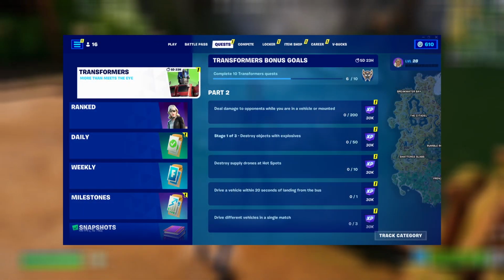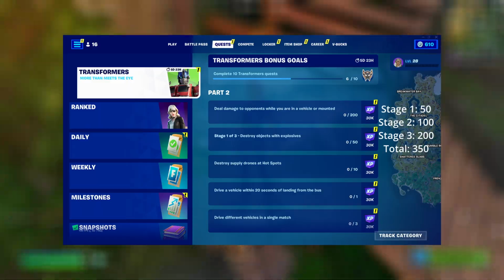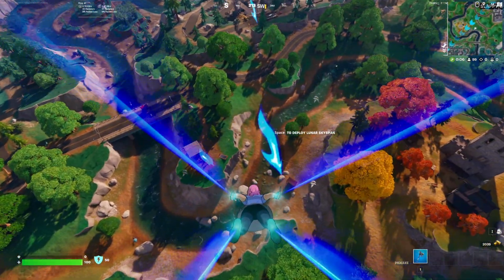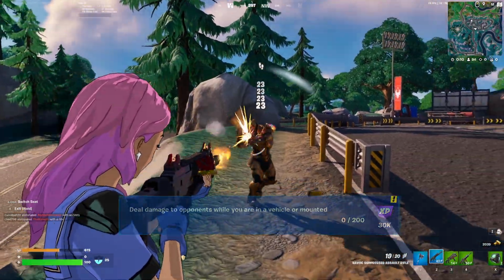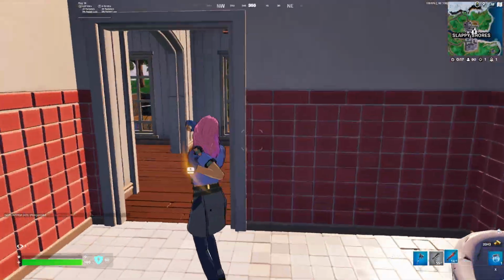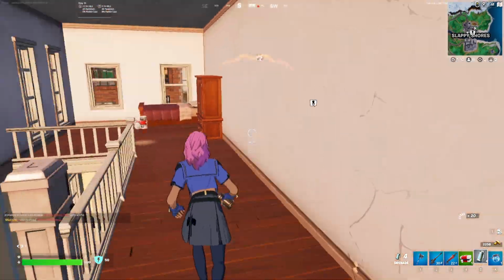Weekly Rush C4 S3 Week 2 Part 2 - How to complete Part 2 Transformer Challenges as FAST as possible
G'day everyone, hope you all are doing well.
🎥In this video:
This is Week 2 of Weekly Rush, a series where I give the best strategies and tips to complete ALL the weekly challenges as FAST as possible. In this video, we are completing the Transformer challenges that came out after the regular weekly challenges.